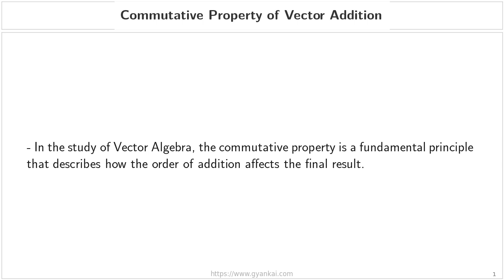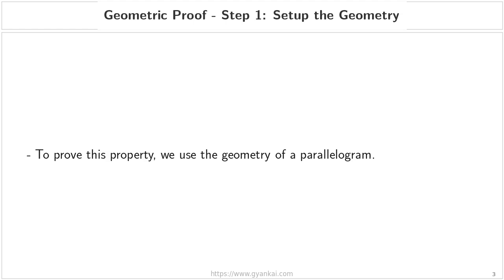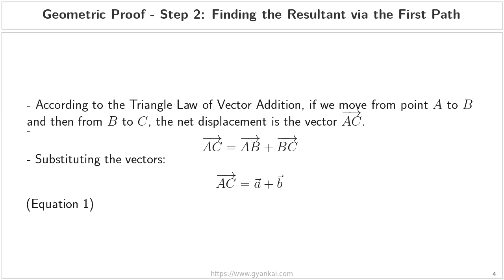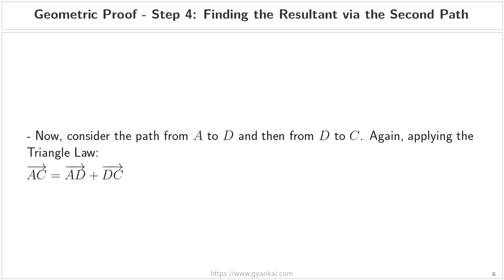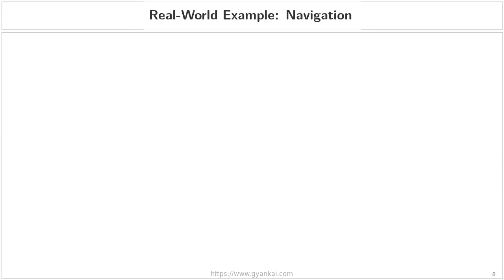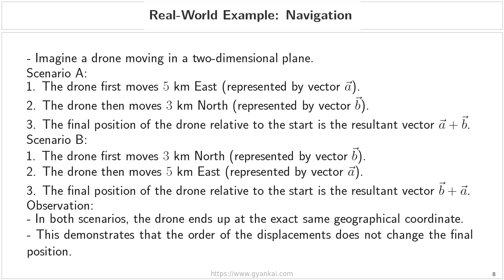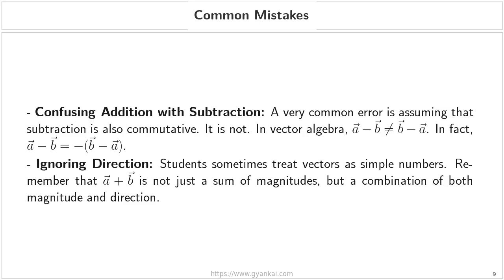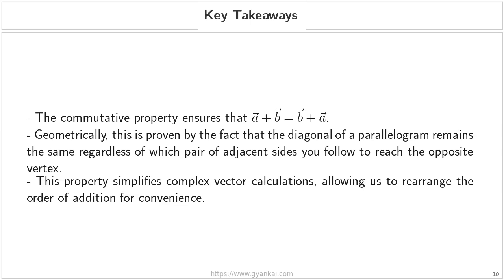Commutative Property of Vector Addition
Master the "Addition of Vectors" in this comprehensive Class 12 Mathematics tutorial designed specifically for the NCERT curriculum. We break down the definition and the Commutative Property of Vector Addition through a detailed 5-step geometric proof using parallelogram properties. You will also see how vector addition applies to real-world scenarios like navigation, while we highlight common mistakes to avoid in exams. This video is essential for students aiming to excel in their board exams and build a solid foundation in Vector Algebra.